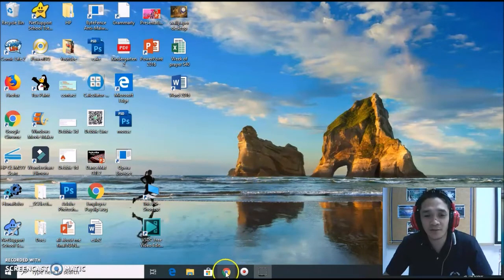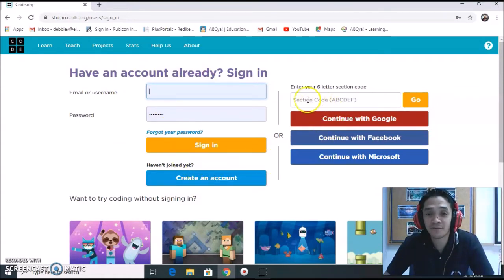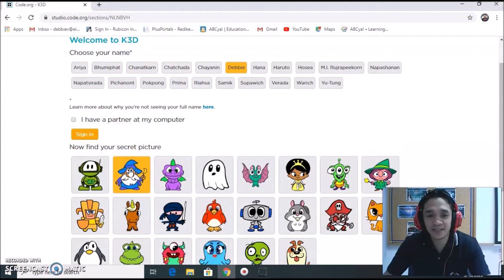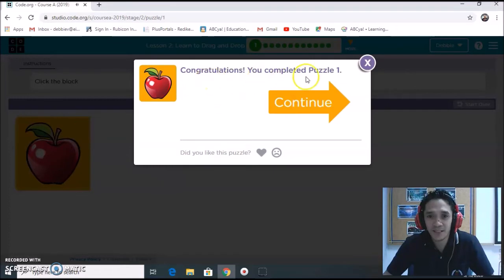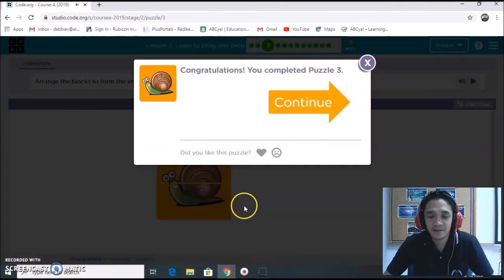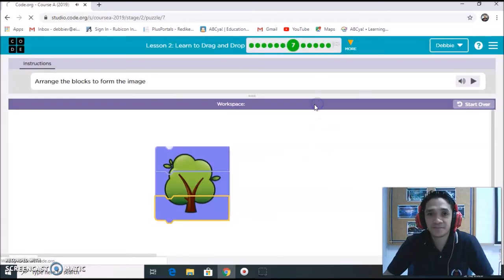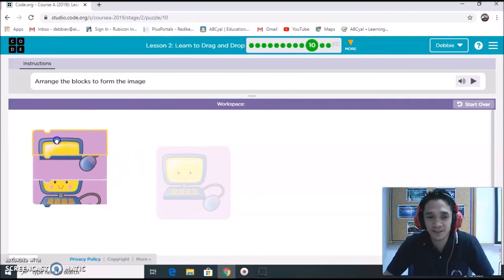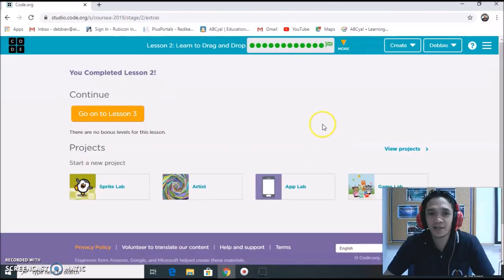How to solve Lesson 1 and 2 for Course A I Code.org Tutorial | Coding Course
How to do:
Lesson 1 Going Places Safety
Lesson 2 Learn to Drag and Drop
Enjoy your coding!